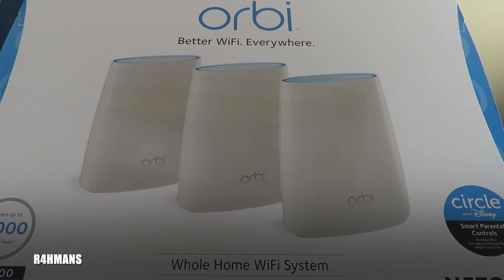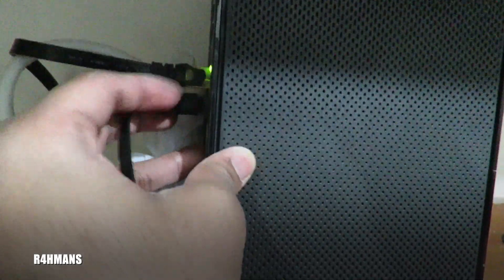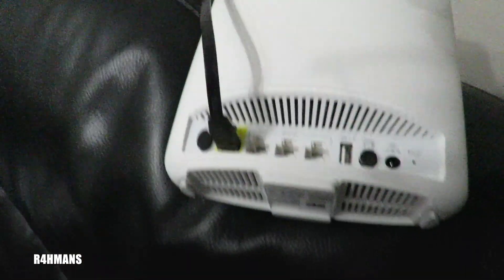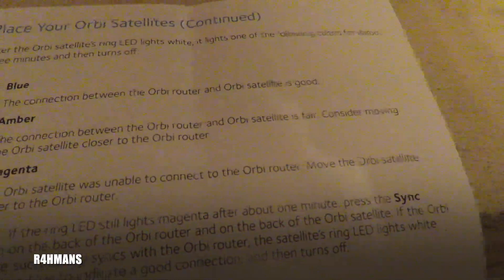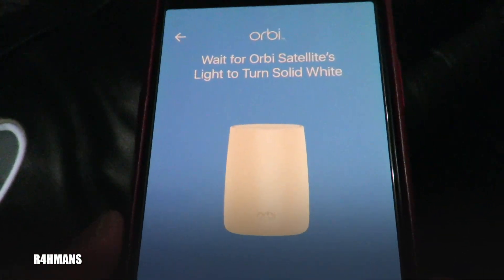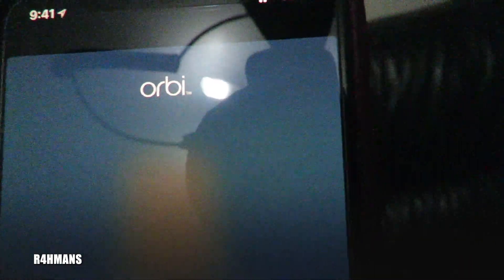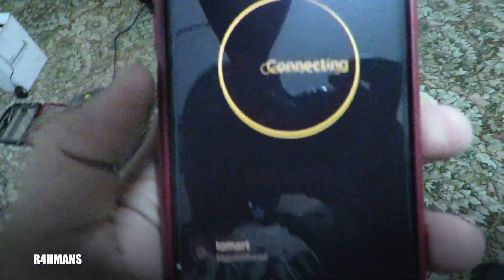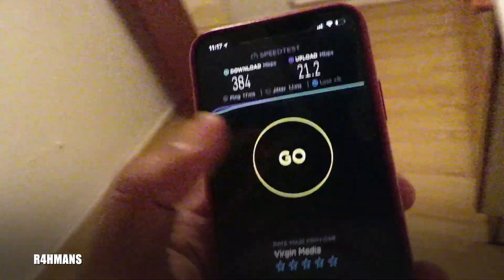Orbi Wifi Set Up (Will It Work With 2 Houses or Very Large House)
This video is about Orbi Wifi Set Up and if it will work with 2 houses with 1 broadband.

Other YouTube